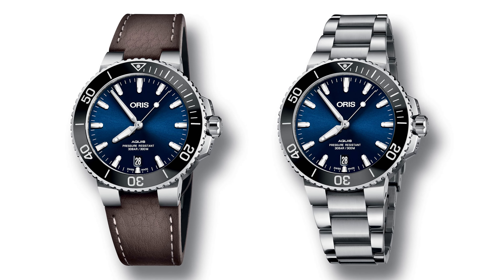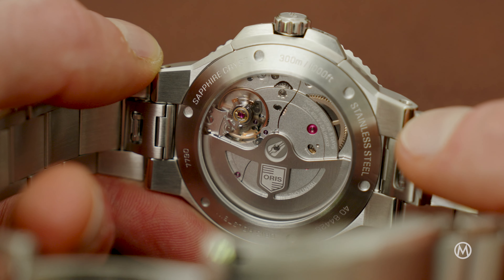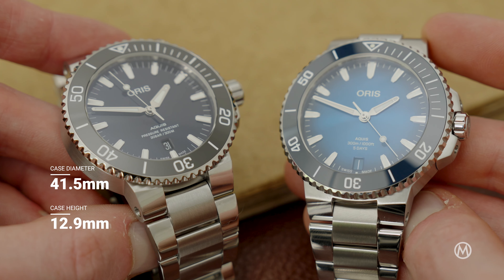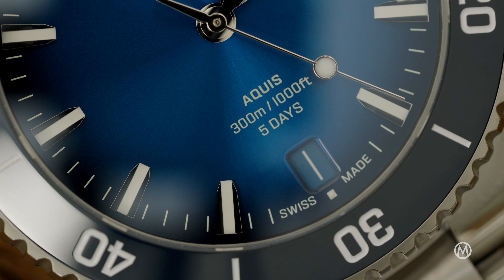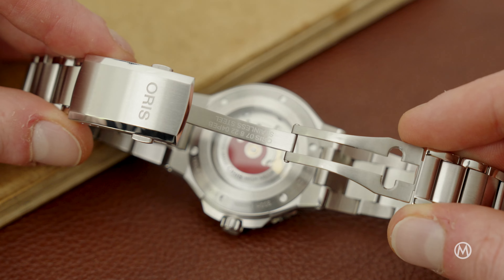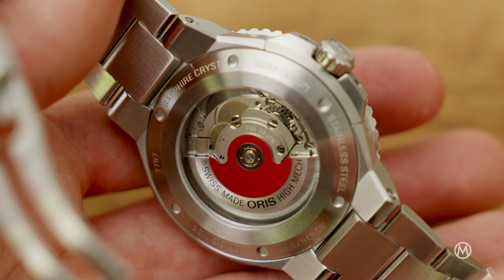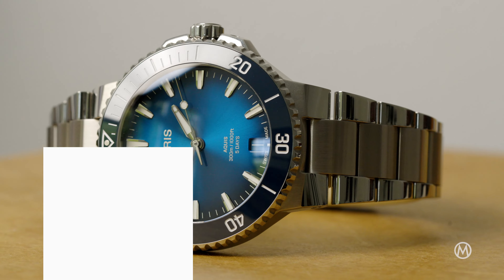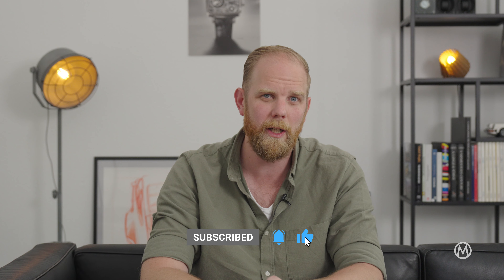REVIEW: What has changed...? The 2024 Oris Aquis Date Collection Compared to old Aquis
Evolution... Not revolution! A well-known strategy to keep your fan base happy, to maintain the emblematic status of a watch, but also to improve what can be improved. This is the strategy that Oris has chosen when updating its best-selling dive watch, with the new 2024 Oris Aquis Date Collection.

The Aquis is one of Oris’ cornerstone collections and has been around since 2011. It’s well-known as a robust, contemporary and rather capable dive watch, usually with a depth rating of 300m or more. Throughout its lifespan, the Aquis has been presented in a wide range of variations, including the very clever Depth Gauge, one of the stand-out models in the collection.

The performance-oriented dive watch was updated in 2017 with touch-ups on the case, bezel, bracelet and dial. In 2020, Oris introduced its powerful Calibre 400 to the collection, which has since co-existed with the Sellita-based Calibre 733 automatic. Now, in 2024, Oris has reworked its modern-day icon once again and ads even more refinement. Although the changes are subtle and might need a second look for those with an untrained eye, here’s everything that sets the new Aquis apart from the old Aquis!

00:00 Intro
00:13 Historical Reminder
01:01 The Evolution concept
01:19 Slimmer Cases
01:46 Design changes
02:05 Subtle dial differences
02:33 New bracelet
03:05 Movements
03:44 Prices
04:02 Conclusion